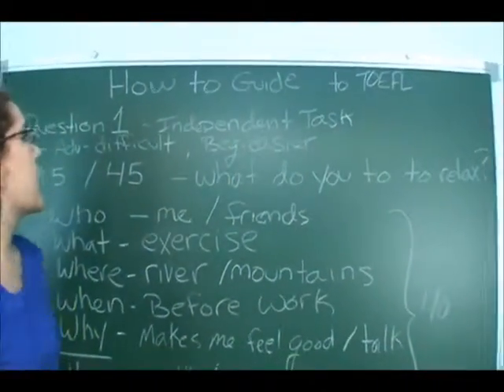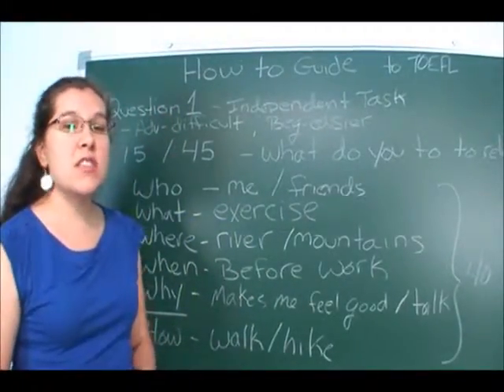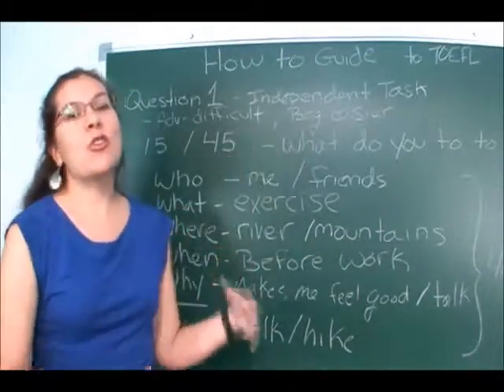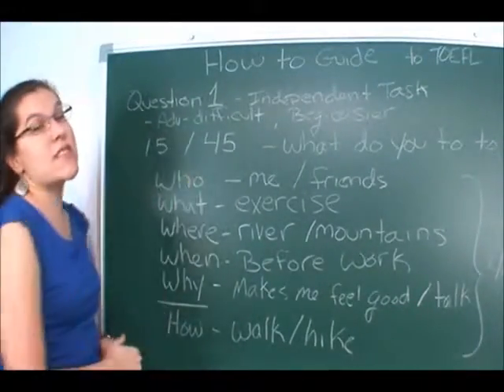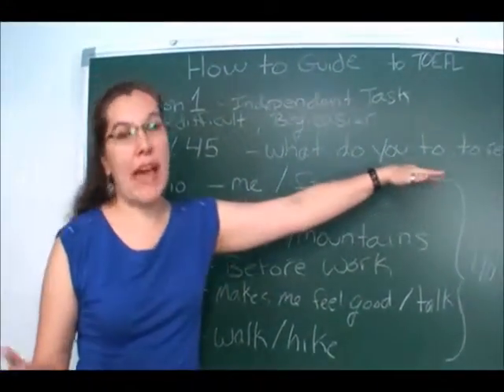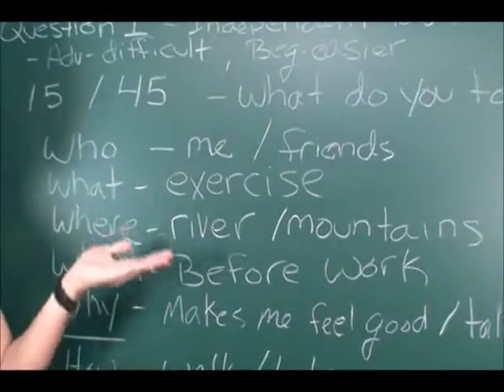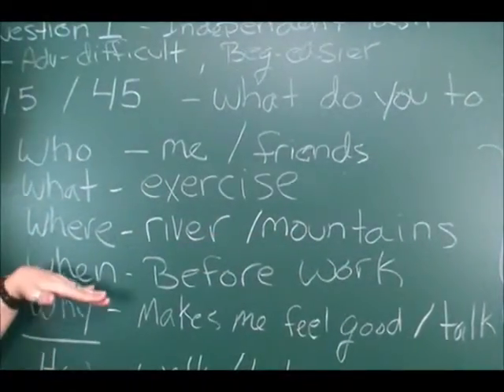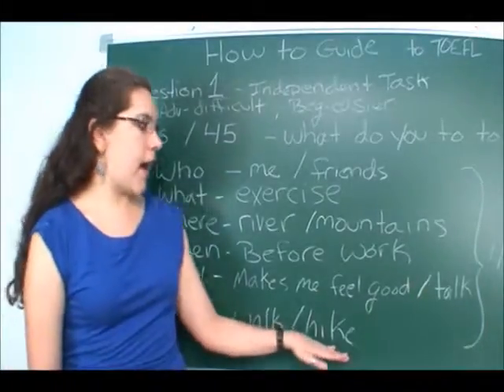How to answer iBT Speaking Q1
from HOW TO GUIDE TO TOEFL iBT Speaking

FACEBOOK 범어라이크어학원의 iBT TOEFL전임 Jesse Lyn Morris 선생님의
ETS공식 How To Guide To TOEFL iBT교재 Speaking영역에 대한 강의입니다.

각 강의마다 각 질문형식에 어떻게 답할지에 대한 강의가 있습니다.

열심히 공부하세요!